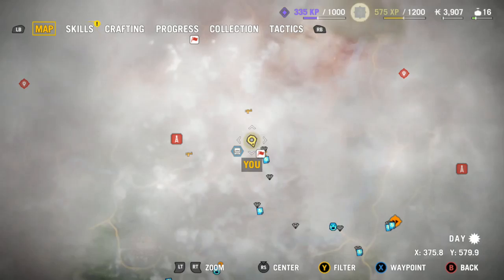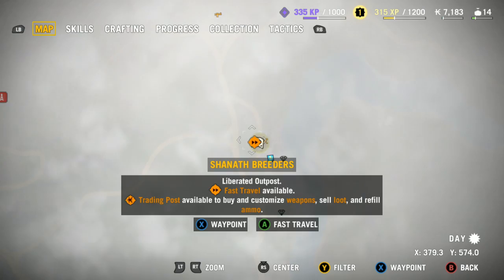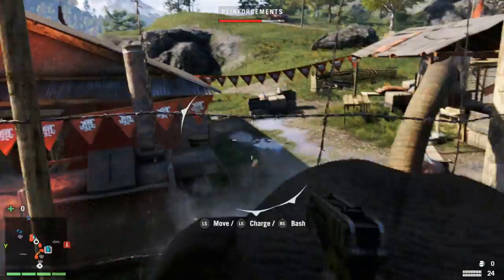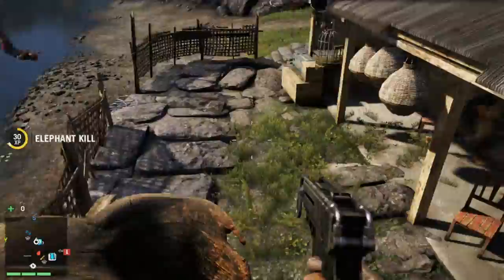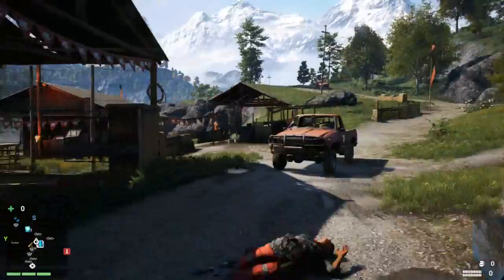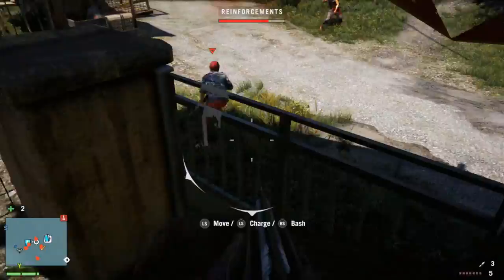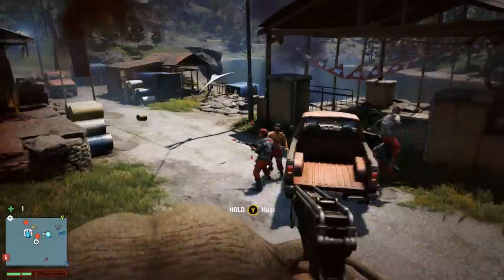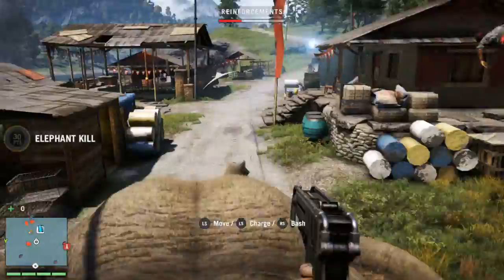Far Cry 4 - Tusker Achievement/Trophy Guide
Far Cry 4 - Tusker Achievement/Trophy Guide - Kill 30 enemies with an elephant (Campaign only)

There is a permanent elephant spawn available at Shanath Breeders (X: 379.7, Y: 573.8) Outpost.

The first step to unlocking this achievement/trophy is getting the "Elephant Rider" skill unlocked from the Skills menu.

Now, you will want to go to the Shanath Breeders (X: 379.7, Y: 573.8) Outpost. If it is your first time there, you'll notice a caged elephant in the middle of the outpost. Go inside, and ride the elephant by pressing X/Square. Use LS & RS to break out of the cage and begin to kill enemies using the elephant attacks and NOT your gun. After your elephant dies, clear the base for the first time, and you will capture the outpost.

If the outpost is captured, go to the flag icon on your map while inside to trigger the "Outpost Master" quest. This will start a quest, repopulate the outpost with enemies, and spawn you on the outside. Repeat the same process as listed above. Go inside, ride the elephant, kill people & replay the event until the achievement/trophy unlocks! It should take between 3-4 times before it unlocks.